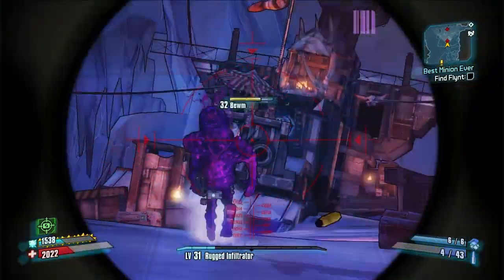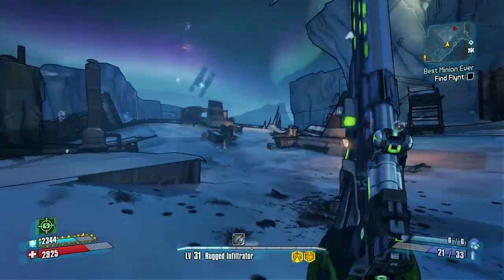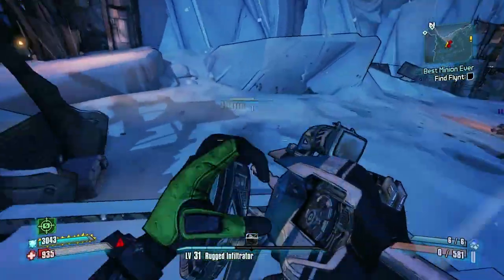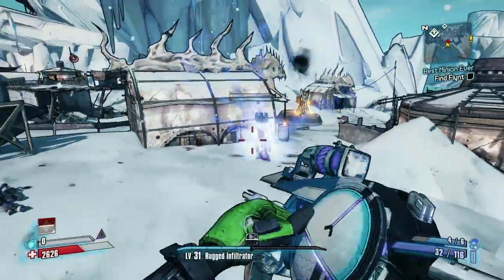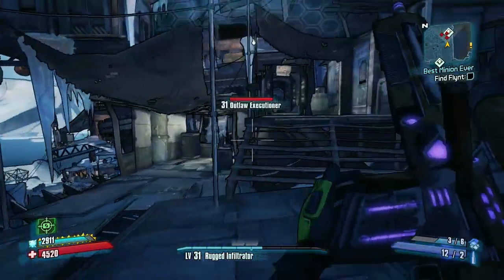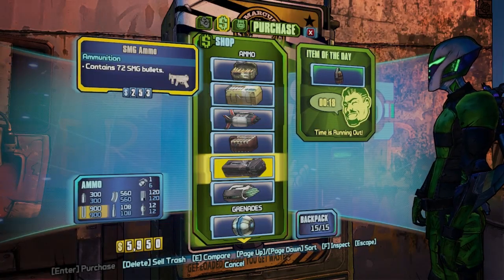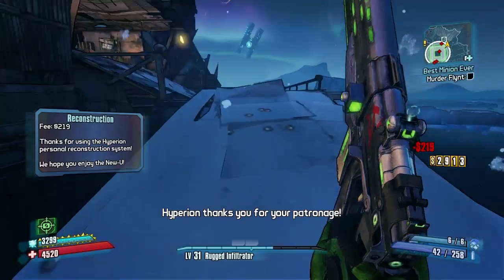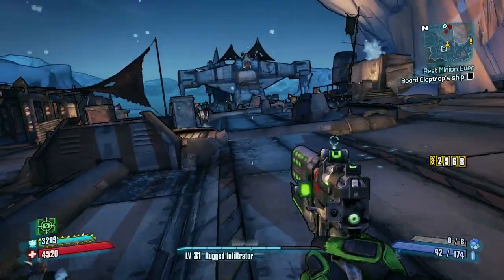Killing the Boom Bros & Captain Flynt!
Level 31 Assassin, Wesley Snipes, confronts Captain Flynt a second time for a double dose of bloodshed. Also, Geoff joins me.

✉ SEND FAN MAIL TO:
Bitwit